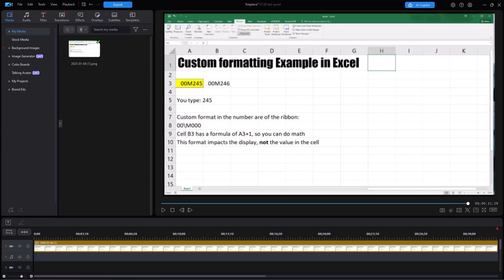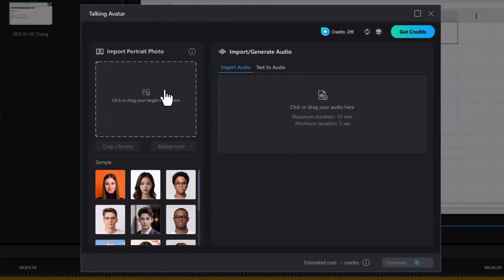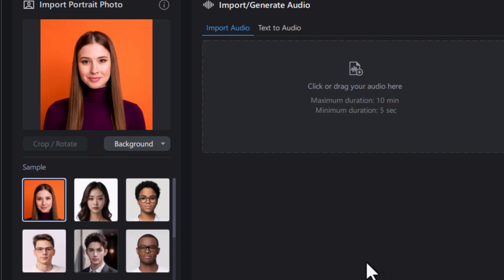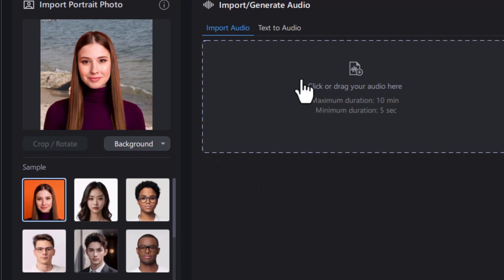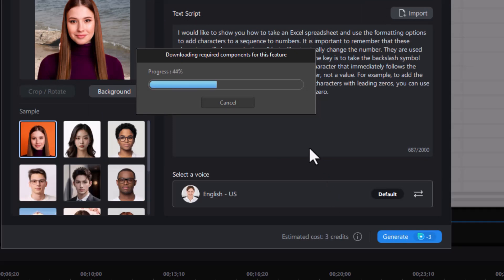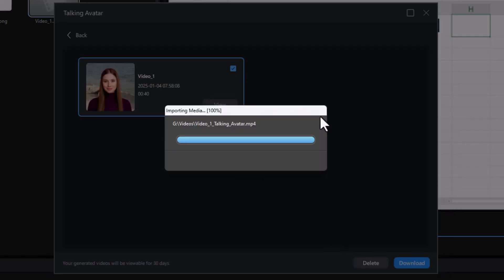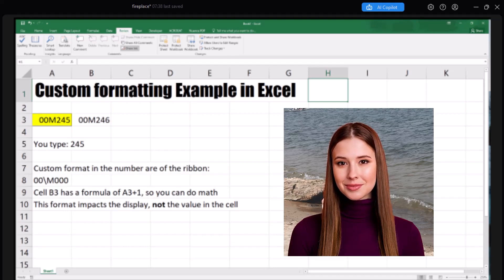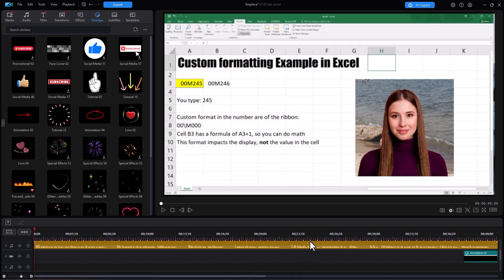How to use an AI Talking Avatar as a spokesperson in your project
You can now create an AI spokesperson and give the image a dialog to recite as part of your project. You can use a preset image and background, or use an image (even yourself) or another background as well. You can use an audio file or a text file for the words that are to be spoken. We give you a look into the Talking Avatar tool in this tutorial in PowerDirector.